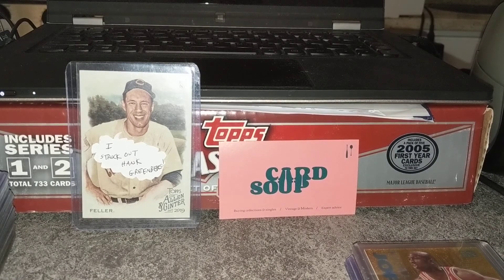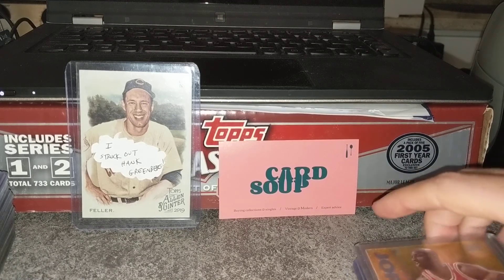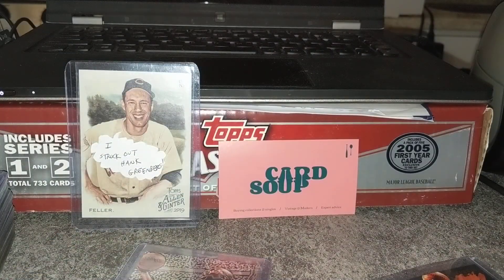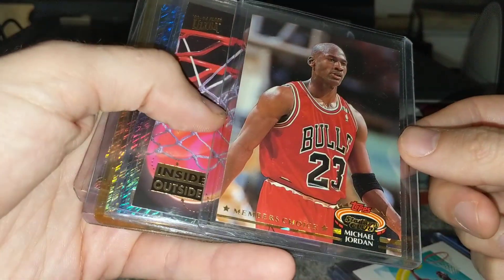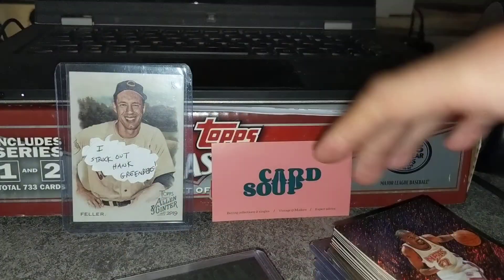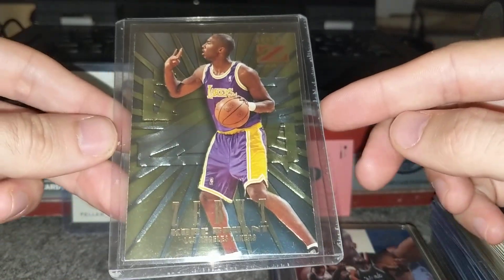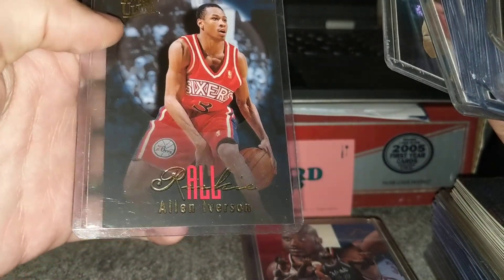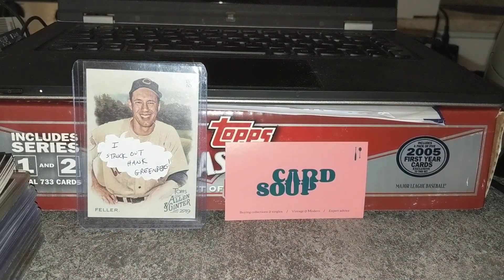90's Basketball Collection Breakdown